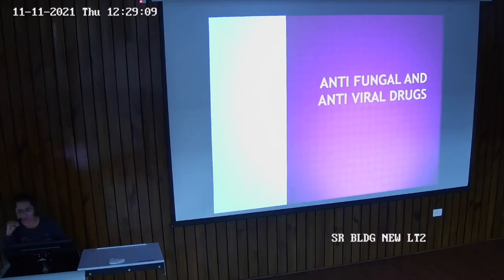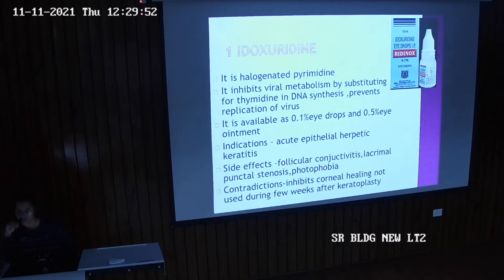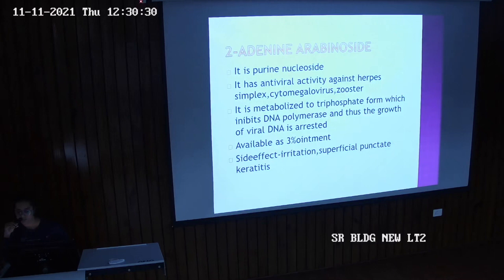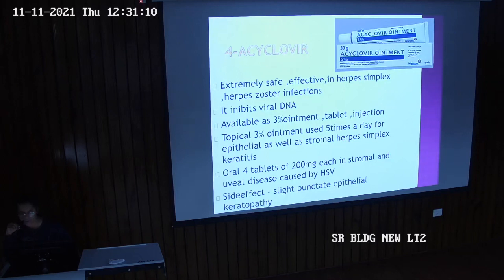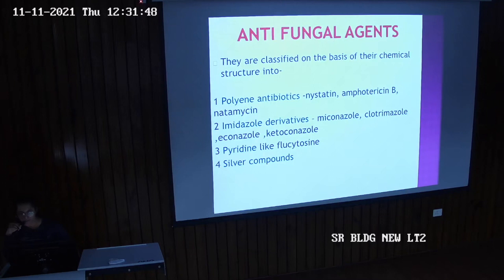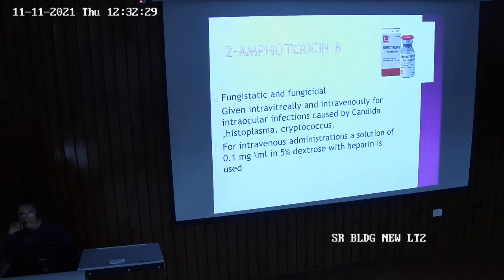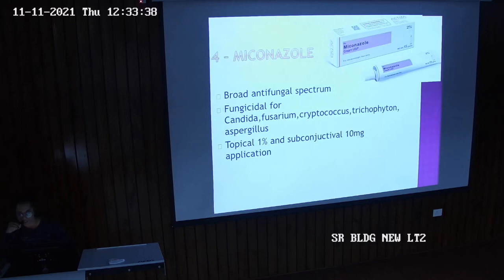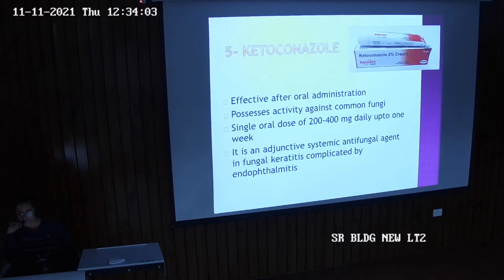Anti Fungal And Anti Viral Drugs